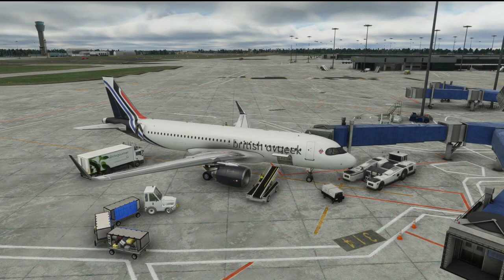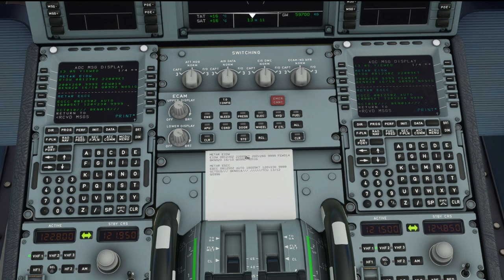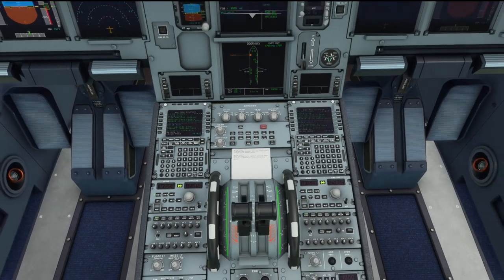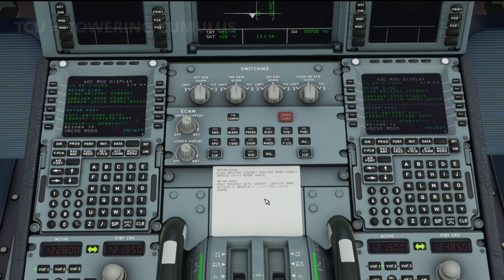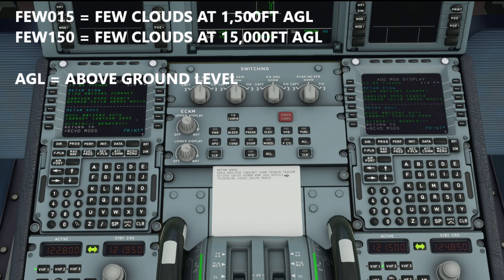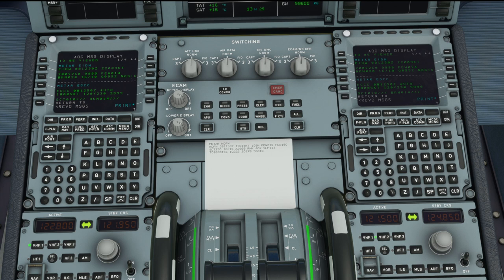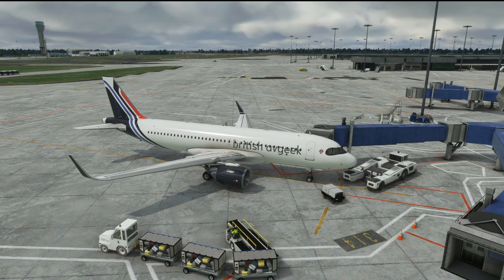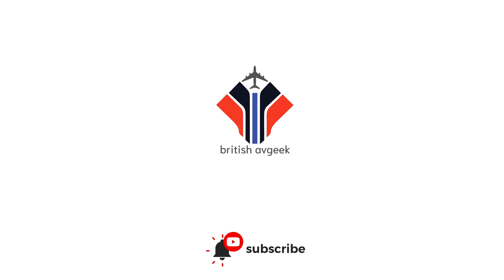How To Read a METAR Weather Report | Flight Simulator Tutorials [MSFS]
Frequently requested from lots of you, I promised to get round to make a video tutorial on how to read a METAR!

It's finally here! In this video, I'll show you a few real METARs pulled in using the flybywire A32NX METAR Request feature and I will take you through each one - explaining what each letter and number and code means.

I'll throw in some additional examples of things not covered too, so hopefully you can use it to identify which runway is the best one to takeoff or land on and understand the weather around the airport too!